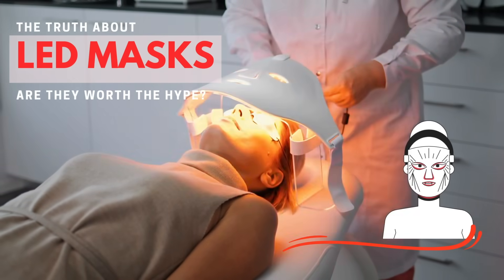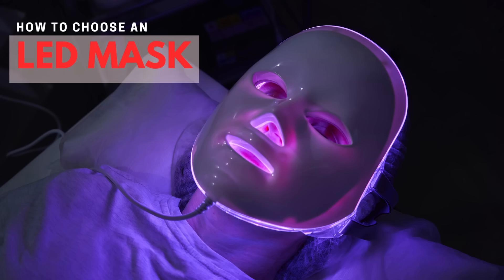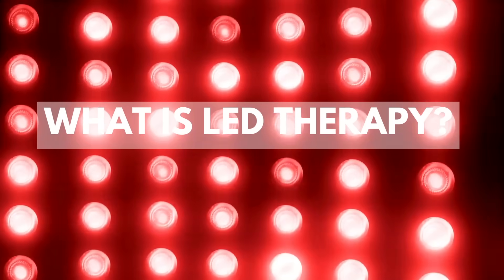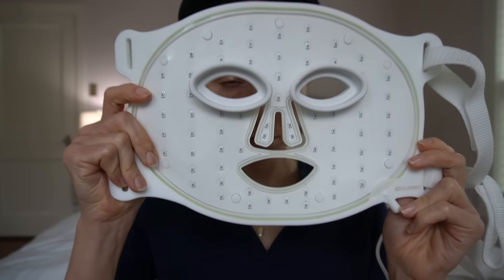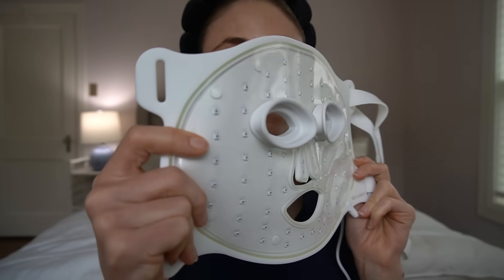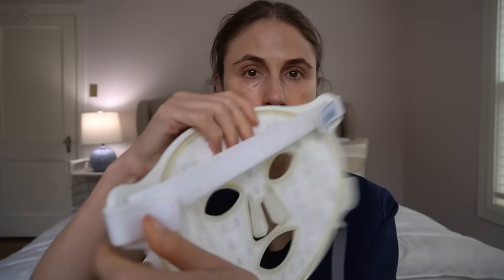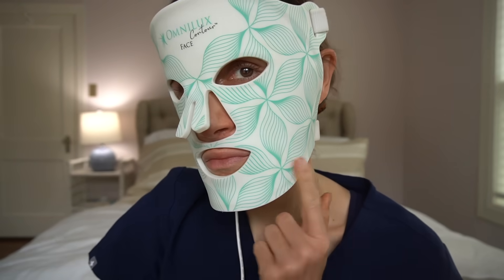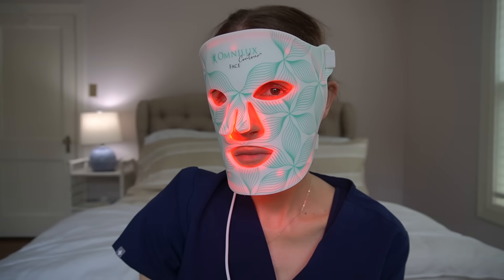LED Face Masks: Game-Changer or Gimmick? A Dermatologist Explains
💡 LED Face Masks: Do They REALLY Work? A Dermatologist Explains

LED face masks are everywhere right now—but do they actually work for acne, aging, redness, or melasma? In this video, board-certified dermatologist Dr. Dray breaks down what LED light therapy really does, how to choose a safe and effective mask, and what not to waste your money on.

✨ Whether you're curious about red light therapy for wrinkles or blue light for breakouts, this video helps you make a smart, skin-safe decision.

⏱️ Timestamps:

00:00 – Intro: Why LED masks are trending
00:40 – What is LED therapy & how does it work?
01:50 – Wavelengths that matter: Red, blue & near-infrared light
03:30 – LED for acne vs. anti-aging: What to look for
05:05 – Should you trust masks with green, yellow, or purple light?
06:10 – Gimmicks to avoid: Extra features that don't help
07:00 – Safety first: FDA clearance & why it matters
08:00 – Flexible design, bulb placement, and other must-haves
09:10 – Are LED masks safe for melasma? Important warnings
11:00 – Common side effects & how to avoid them
12:00 – Do LED masks actually work? What to expect
13:15 – Best candidates for LED therapy + who shouldn’t use them
14:10 – My favorite mask (Omnilux) & why I recommend it
14:55 – Final thoughts & viewer Q: Have you tried one?